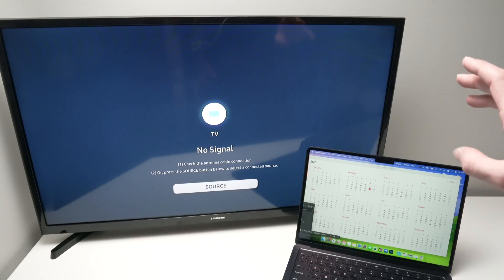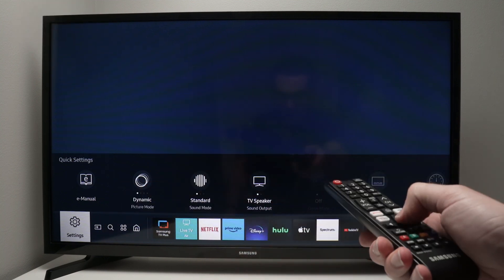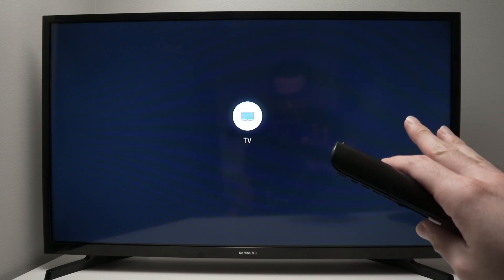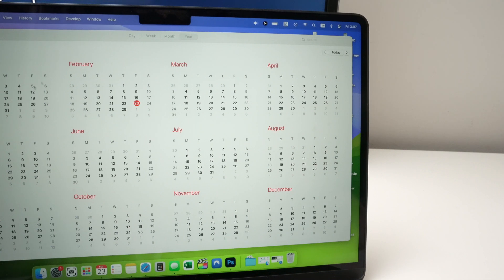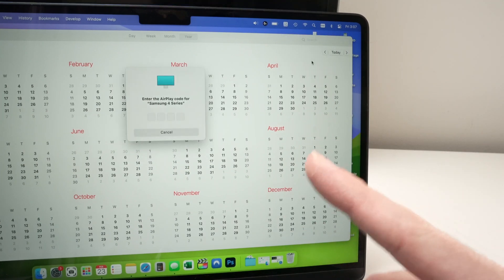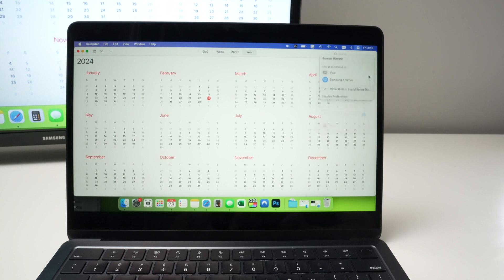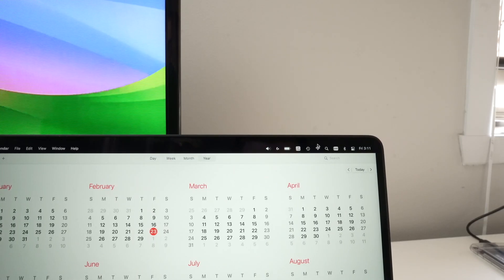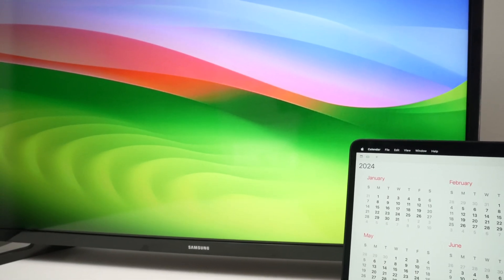Samsung Smart TV: How to Mirror Macbook Screen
Step by step tutorial on how to screen mirror your MacBook screen on your Samsung smart TV using wifi (no cable need).